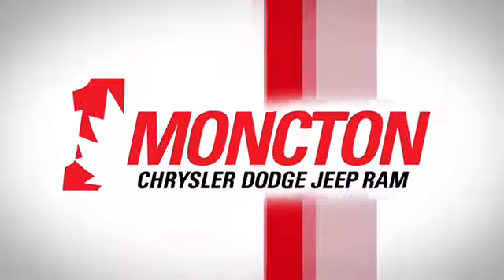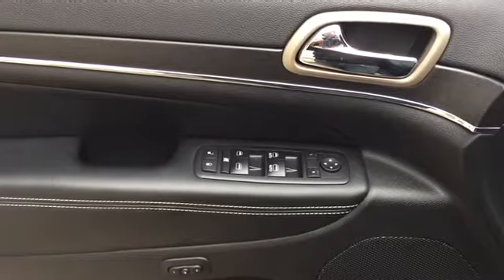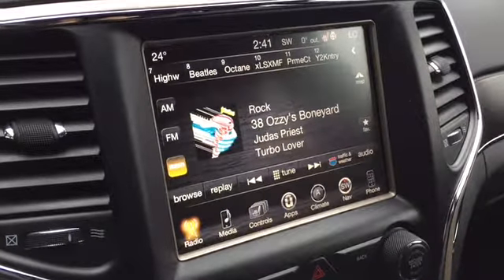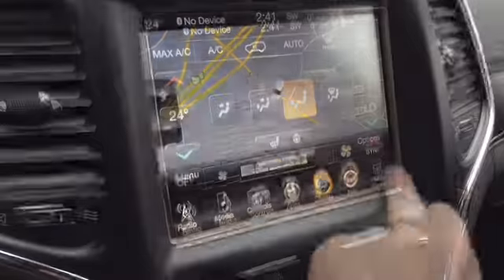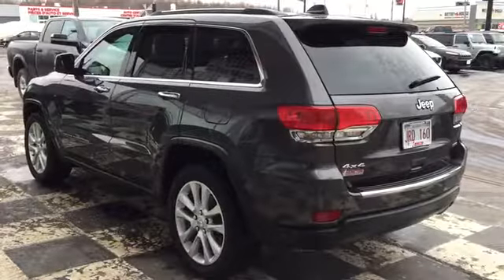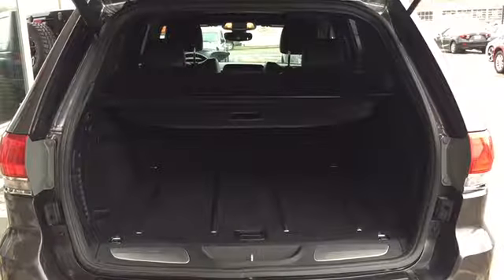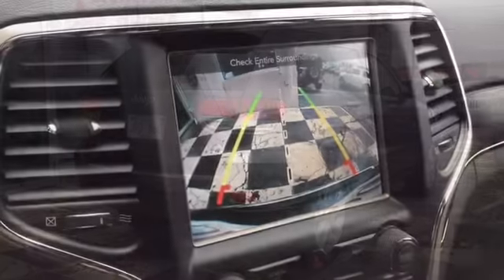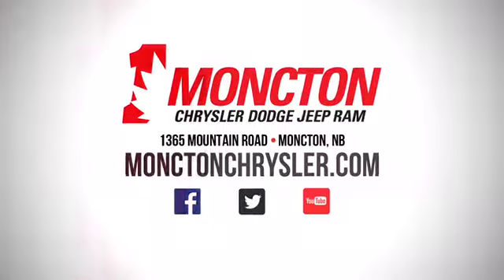2017 Jeep Grand Cherokee Limited SUV-4x4-Alloy wheels-GPS Navigation-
There's simply no better SUV that combines on-road comfort with off-road capability at a great value than the legendary Jeep Grand Cherokee. This 2017 Jeep Grand Cherokee is fresh on our lot in Moncton.

The Jeep Grand Cherokee is the most awarded SUV ever for good reasons. With numerous best-in-class features and class-exclusive amenities, the Grand Cherokee offers drivers more than the competition. On the outside, it showcases the rugged capability to go off the beaten path while the interior offers technology and comfort beyond what you'd expect in an SUV at this price point. The Jeep Grand Cherokee is second to none when it comes to performance, safety, and style. This SUV has 23852 kms. It's gray in colour and is completely accident free based on the CarProof Report. It has an automatic transmission and is powered by a 3.6L V6 24V MPFI DOHC engine. This vehicle also has the following features: Leather Seats, Bluetooth, Rear View Camera, Heated Seats, Heated Steering Wheel, Remote Start. It has some remaining factory warranty for added peace of mind.

Our Grand Cherokee's trim level is Limited. The mid-range Limited trim gives this SUV a satisfying blend of features and value. It comes with four-wheel drive with Selec-Terrain, chrome exterior trim, Uconnect with Bluetooth and SiriusXM, 2 USB ports, heated leather seats, a rearview camera, remote start, a power liftgate, a heated, leather-wrapped steering wheel, aluminum wheels, automatic headlights, a universal garage door opener, and more.